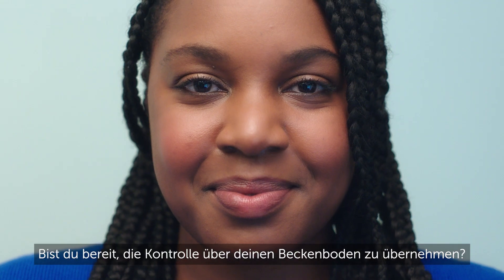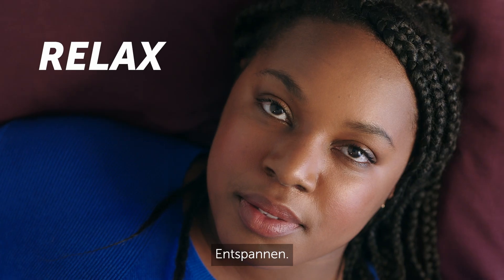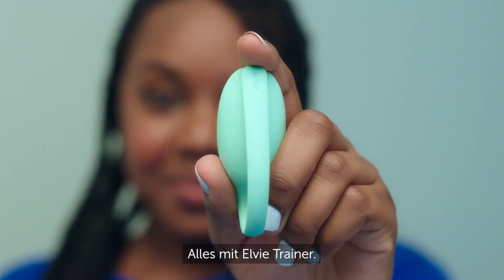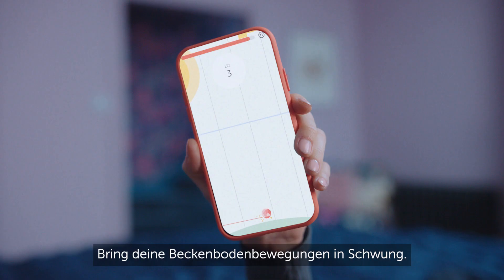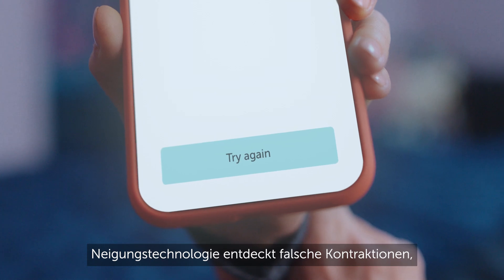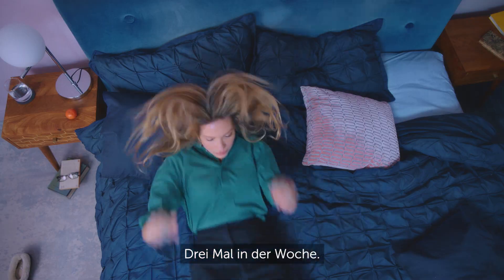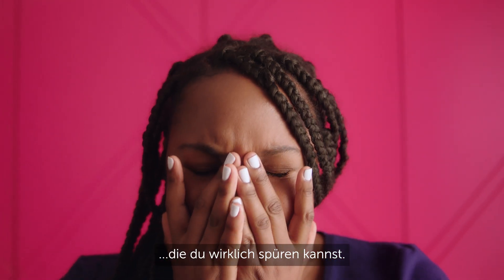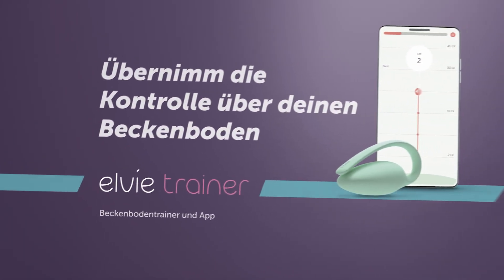Elvie Trainer - intelligenter Beckenbodentrainer mit App | Schweiz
Der preisgekrönte Kegel-Trainer für einen stärkeren Beckenboden.
Bessere Blasenkontrolle, schnellere Rückbildung nach der Geburt und ein intensiveres Intimleben.
Unterhaltsame Workouts. Ergebnisse in weniger als 4 Wochen.